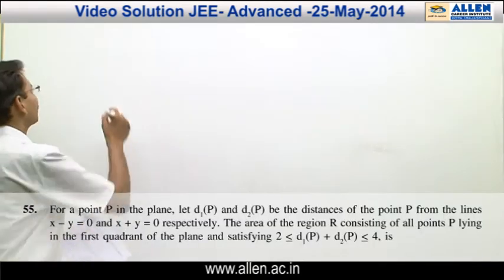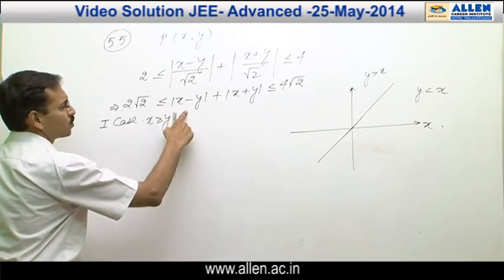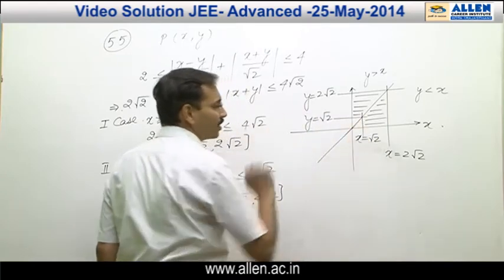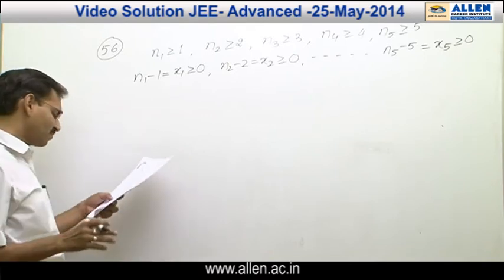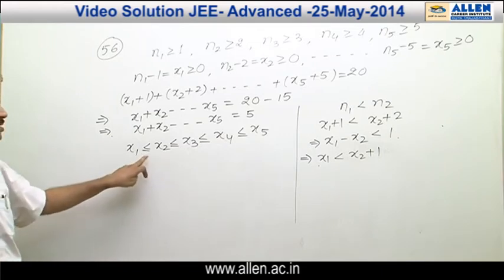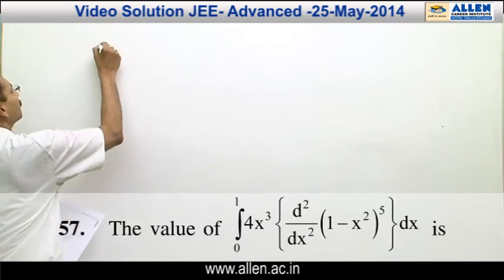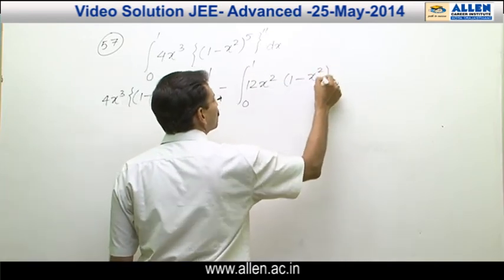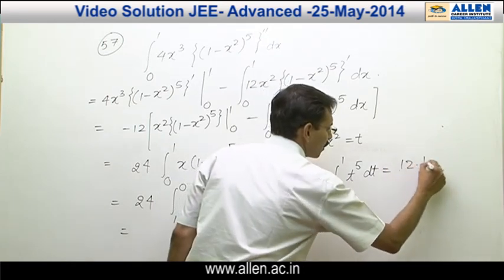JEE ADVANCED 2014 Video Solutions by ALLEN (Paper 1 - Maths Q 55,56,57)